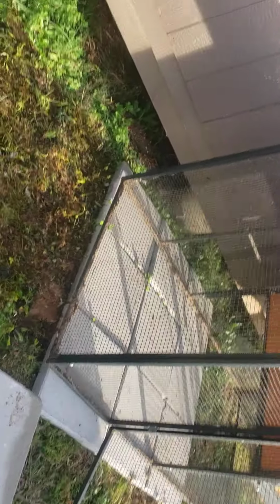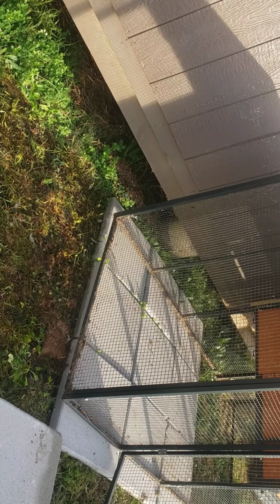Just Hopping Down the Bunny 🐰 Trail 👣 😋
Homesteading